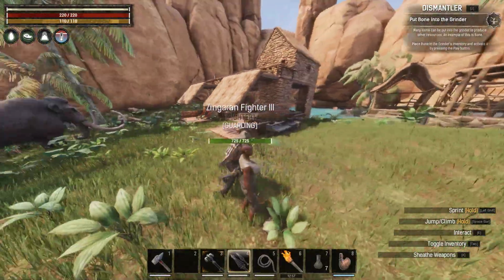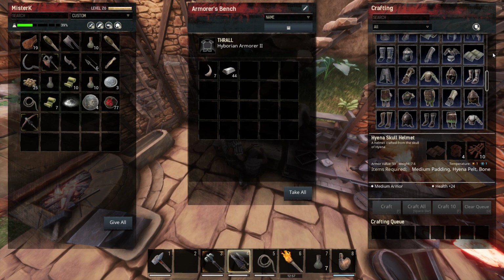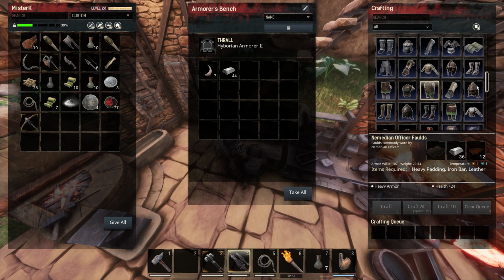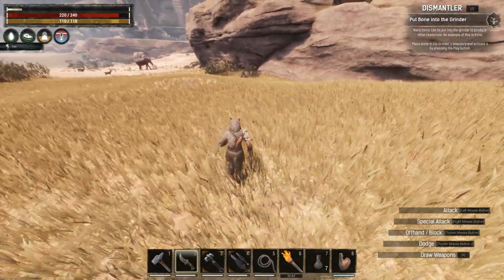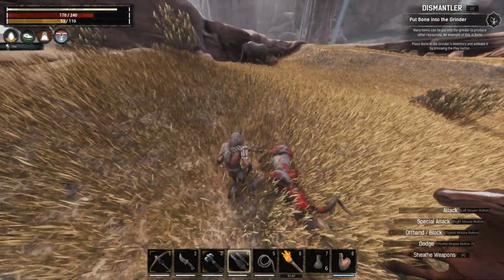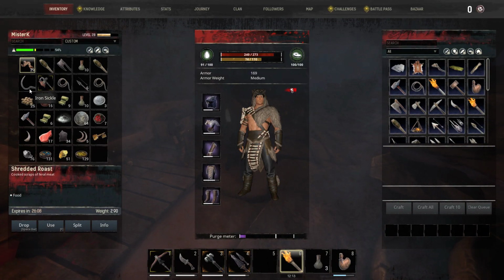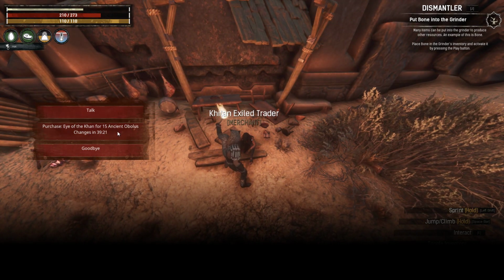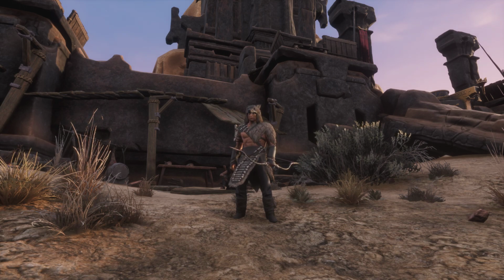EP 11: Grinding Hide in The Savanna - Conan Exiles RAW Playthrough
Hello Everyone!

Our new partner in crime needs a little protection so off we go to a relaxing grind and a little candy at the end.

Hope you enjoy this one just as much as i did!